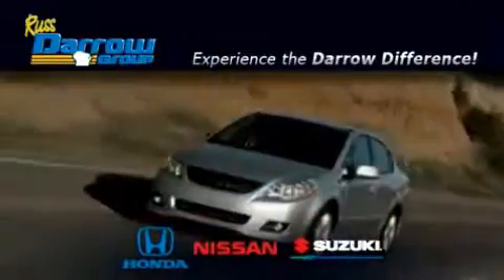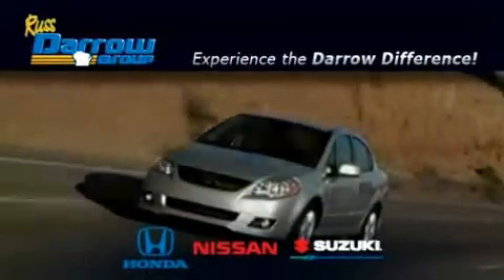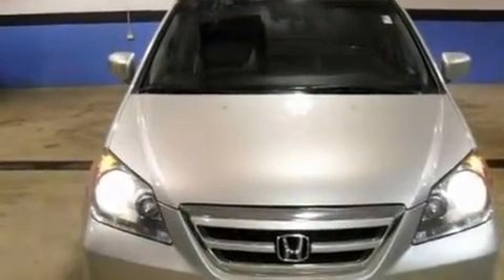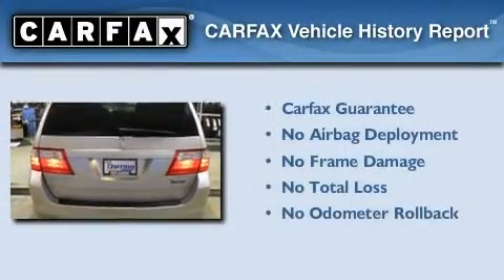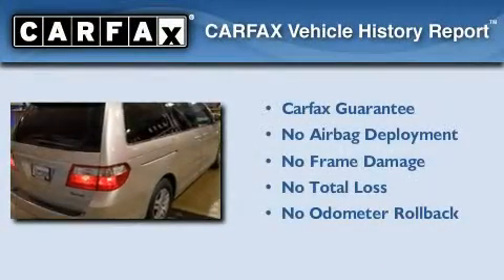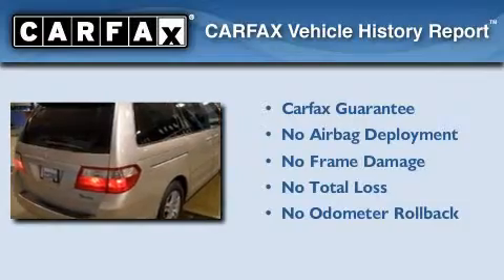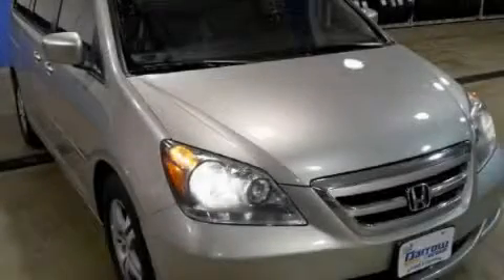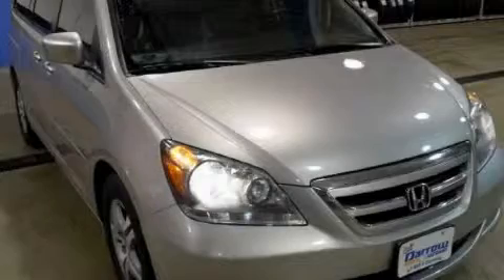Pre-Owned 2006 Honda Odyssey WI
Year : 2006

 Make : Honda

 Model : Odyssey

 Engine : 3.50

 Trans . : 5-Speed Automatic with Overdrive

 Exterior : Silver Pearl Metallic

 Miles : 87,751

 Interior : Gray

 Stock : H11492A

 9201 W. Brown Deer Rd.